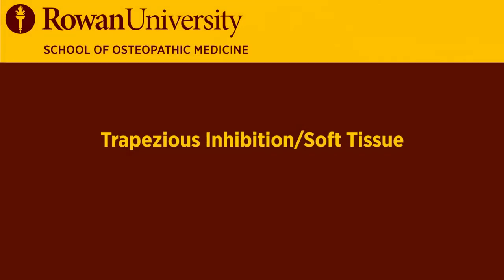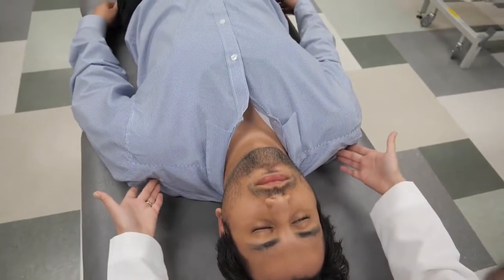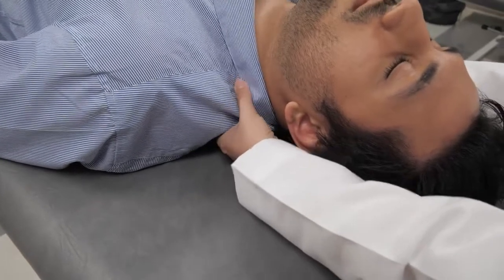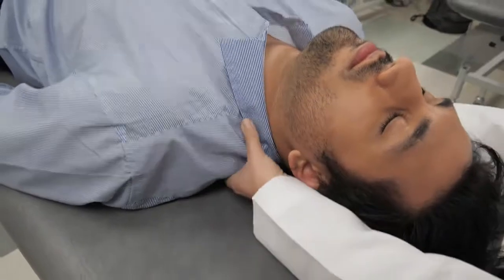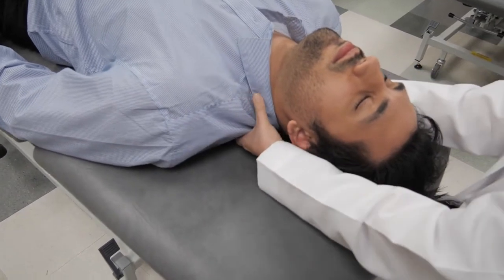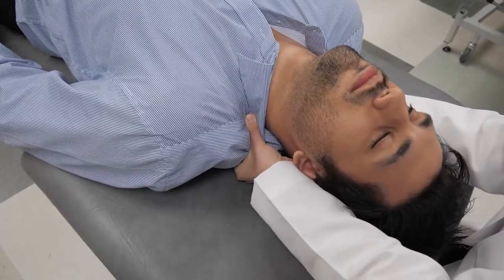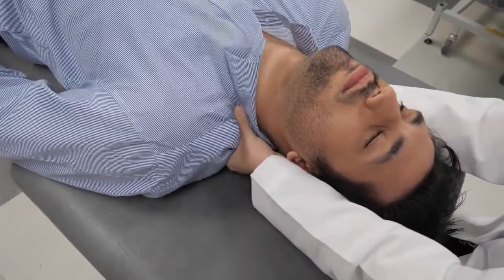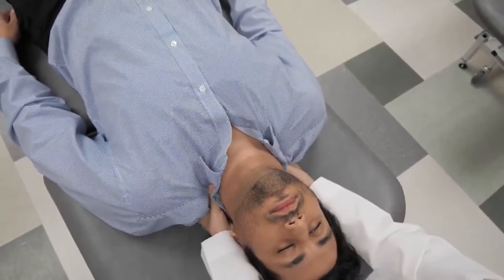Trapezious Inhibition/Soft Tissue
2019 OMT Demonstration Videos - 1 of 4

Trapezious Inhibition/Soft Tissue - OMT Techniques

Catherine M Fusco D.O.
Family Medicine, NMI Osteopathic Manipulative Medicine